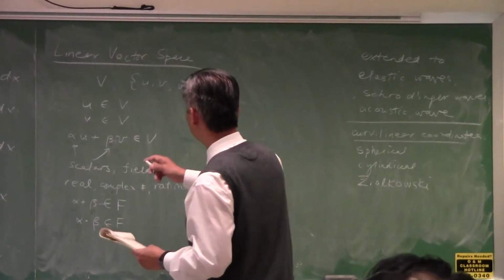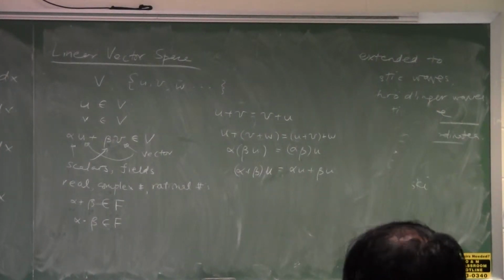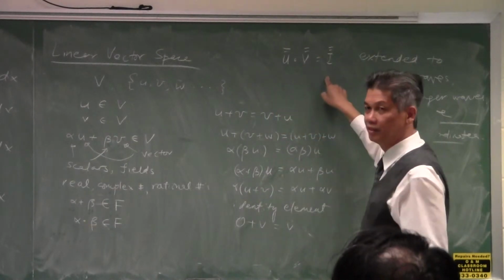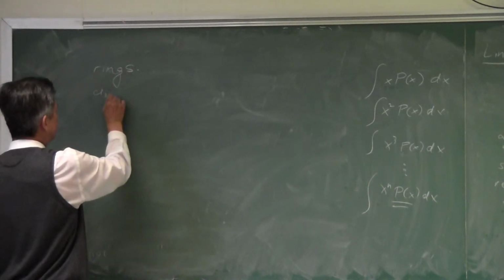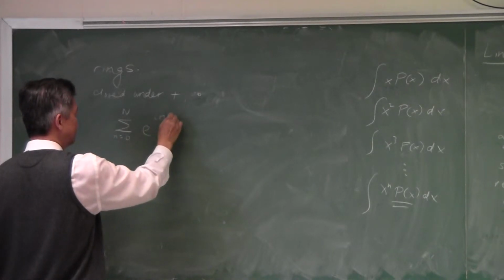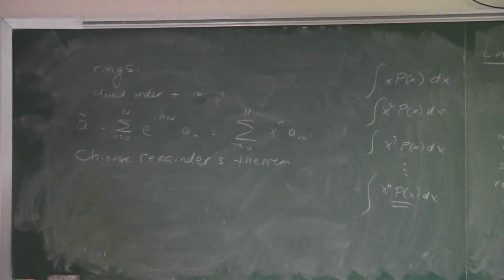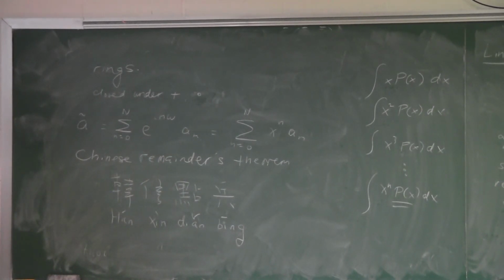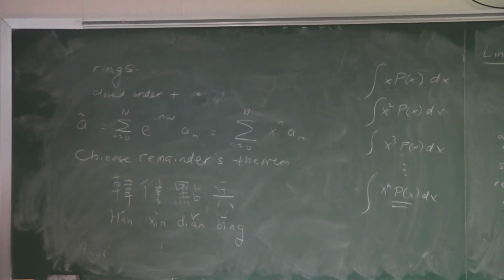UIUC ECE571 L12-4